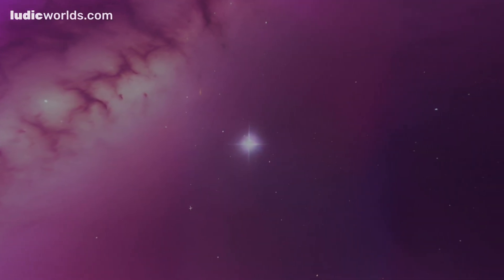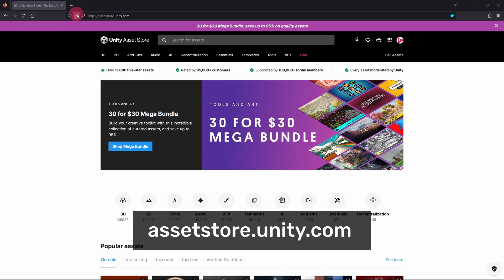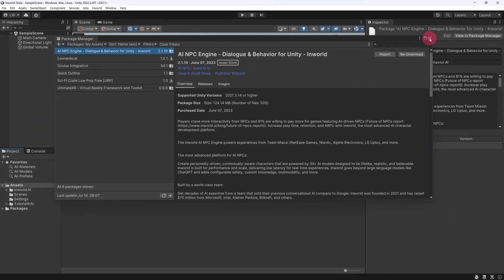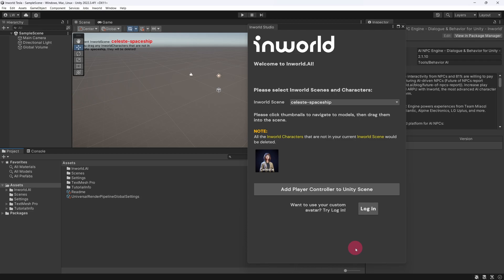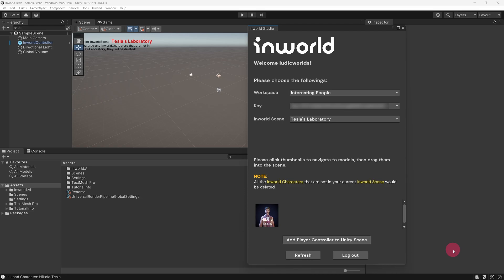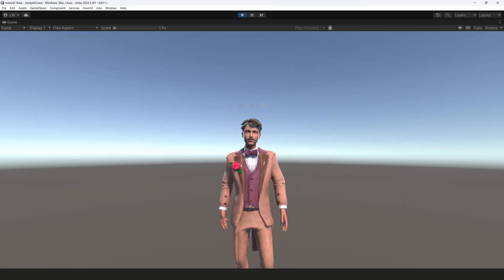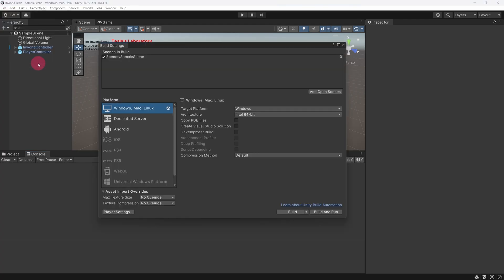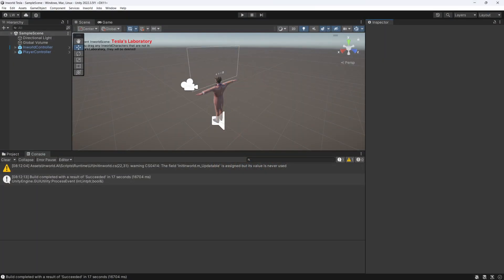Create a GPT driven NPC using Inworld AI - Part 2: Import Character into Unity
This is the 2nd part of our tutorial series on Inworld's AI character creation platform. In this video, I show you how to import your Inworld character into the Unity game engine.

▬ Timestamps ▬▬▬▬▬▬▬▬▬▬▬▬▬▬▬▬▬

0:00   - Intro
1:03   - Get Inworld Unity Package
2:13   - Import into Unity
3:10   - Set up Inworld in Unity
6:40   - Add Character to Unity Scene
7:28   - Testing the Scene
8:20   - Inworld Credits
9:01   - Build Error Fix
10:42 - Outro

▬ Useful Links ▬▬▬▬▬▬▬▬▬▬▬▬▬▬▬▬▬

Unity Package Name: com.unity.nuget.newtonsoft-json

▬ Credits ▬▬▬▬▬▬▬▬▬▬▬▬▬▬▬▬▬▬▬▬